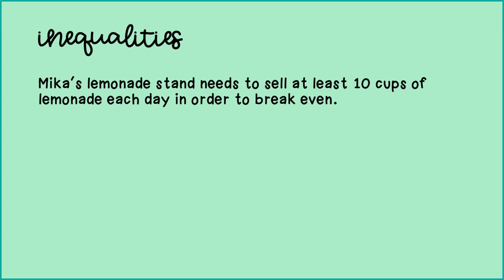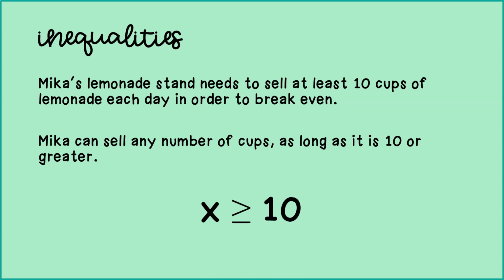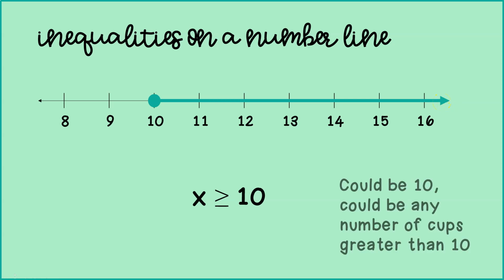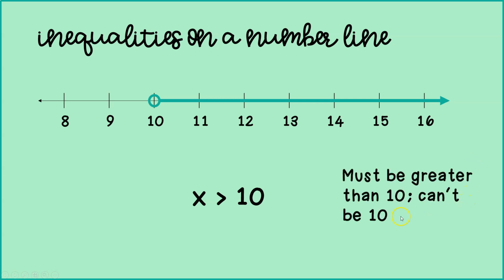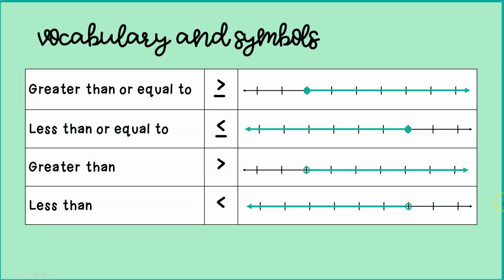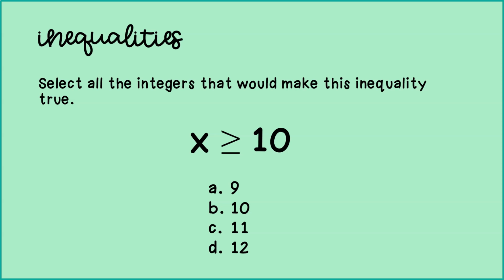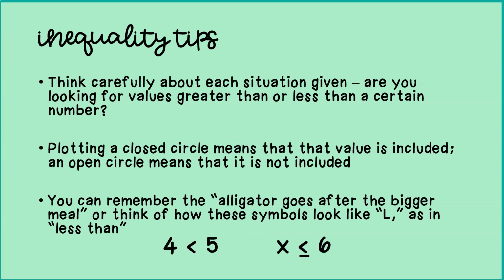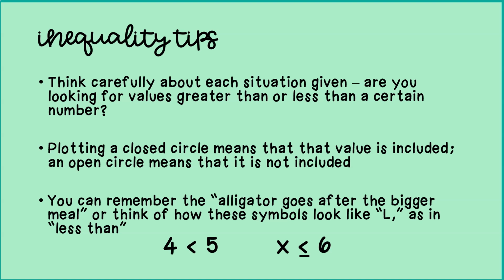Inequalities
Inequalities represent a special type of mathematical equation/expression in which multiple values are represented.